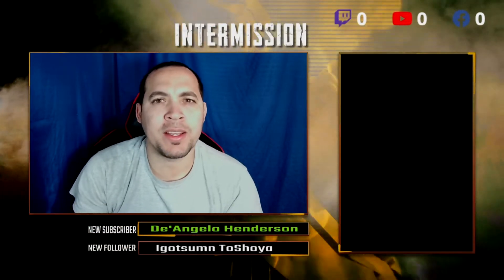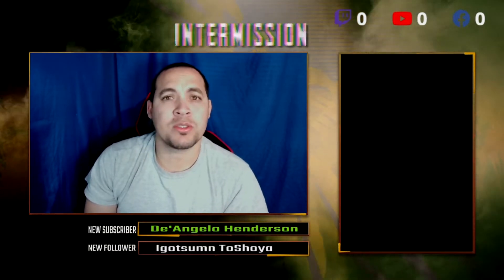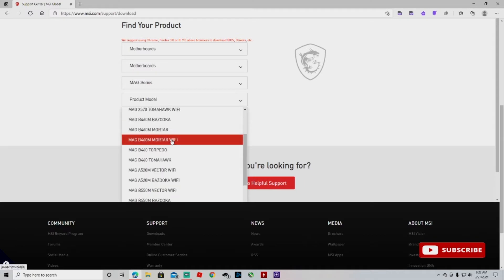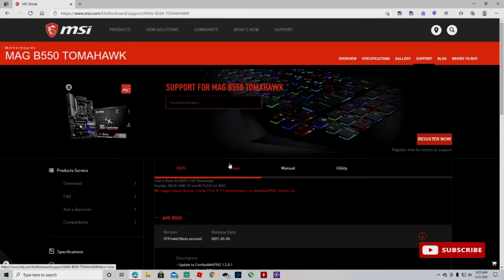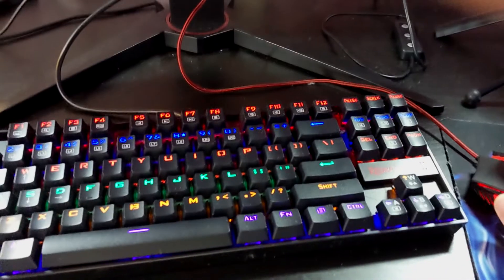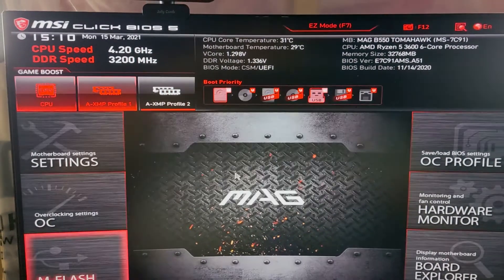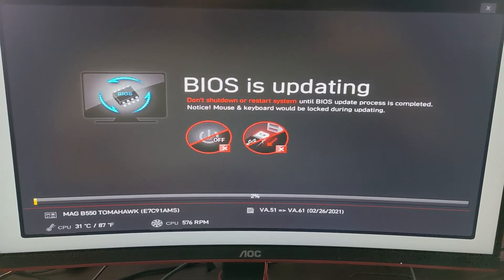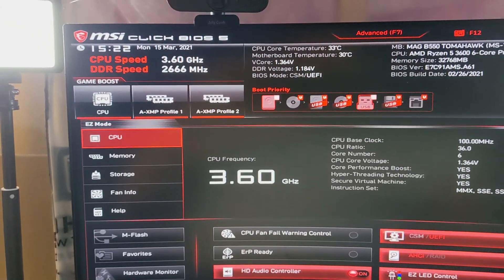How to Update Bios in 5 Minutes MSI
COMPONENTS:

B550 Tomahawk Motherboard
Ryzen 5 3600
RTX 2060
32 GB RAM
Noctua NH-U12S CPU cooler
650W Cooler Master Power Supply